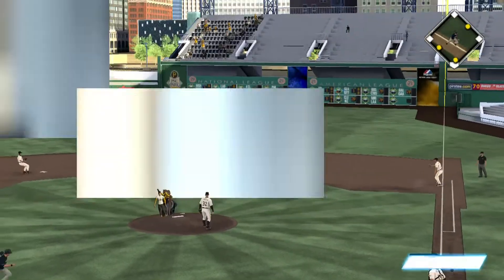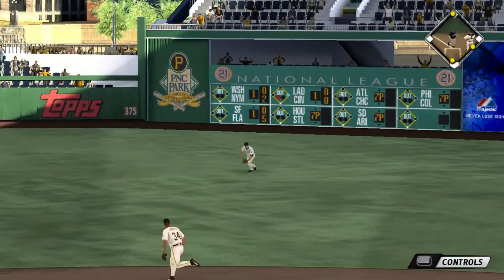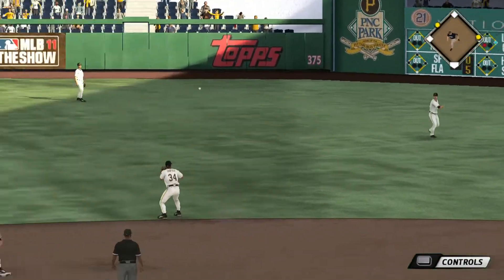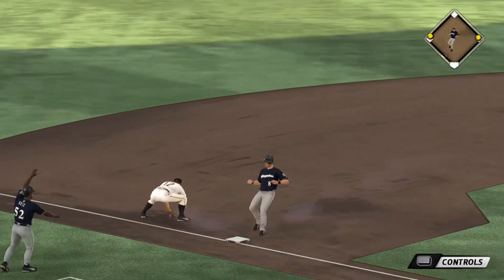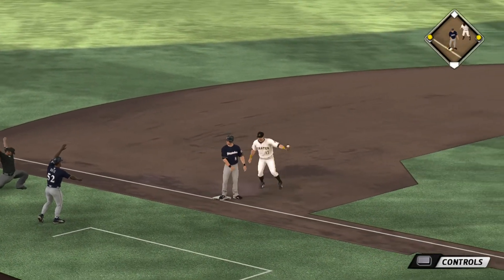MLB 11 The Show Road To The Show part 145 rpcs3